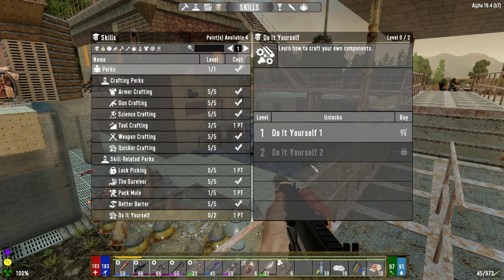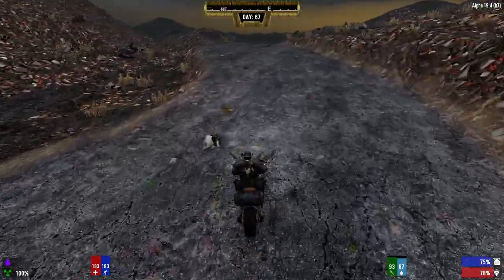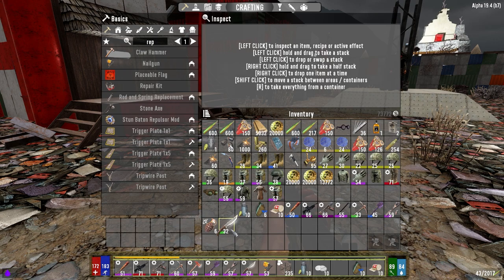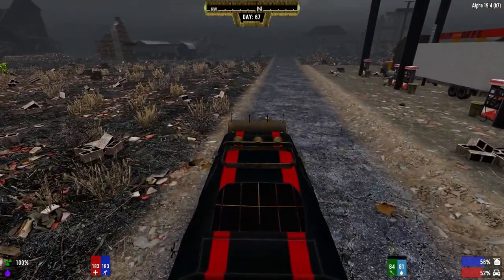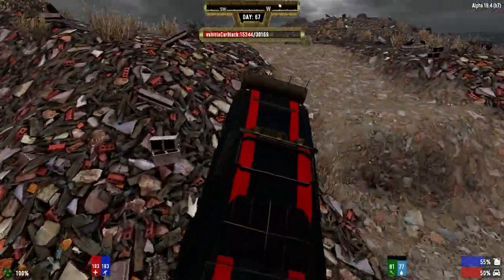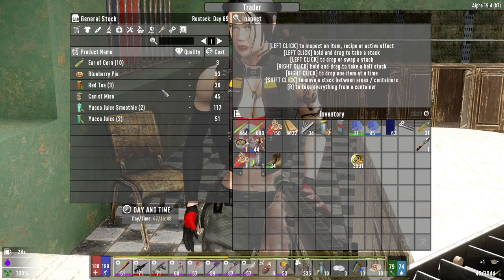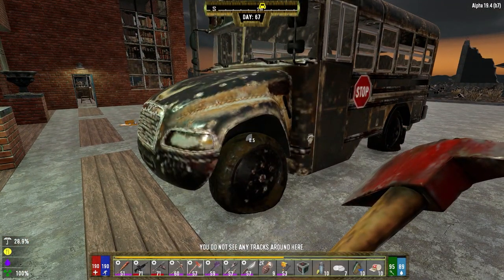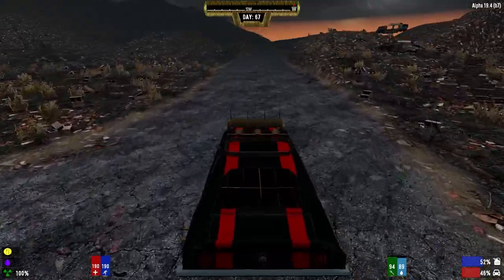Darkness Falls - 7 Days to Die - Ep67